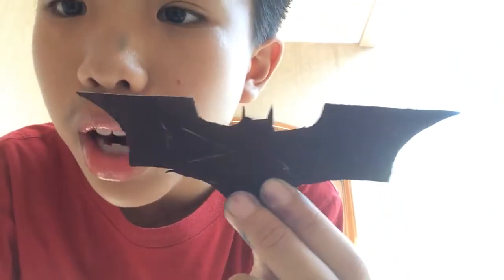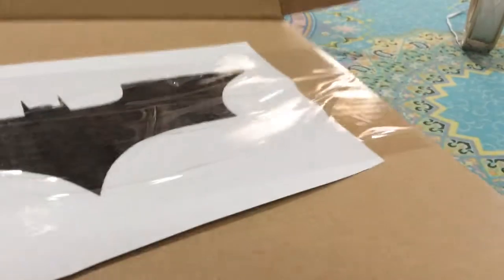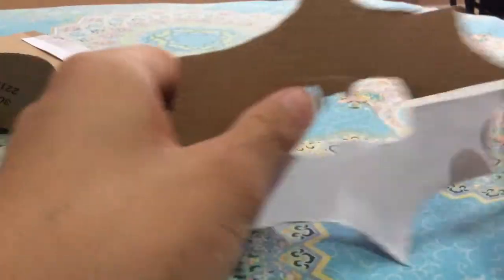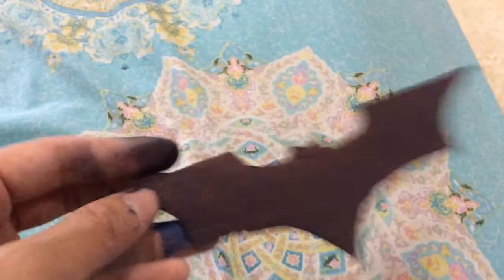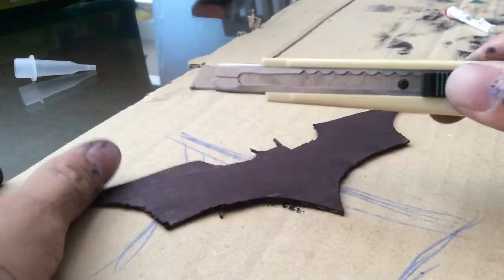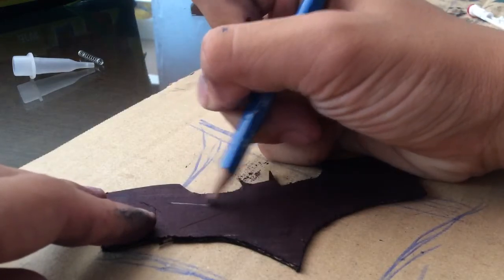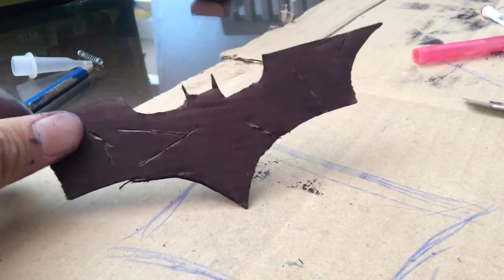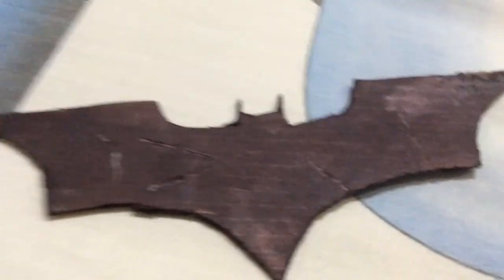How to make a batarang